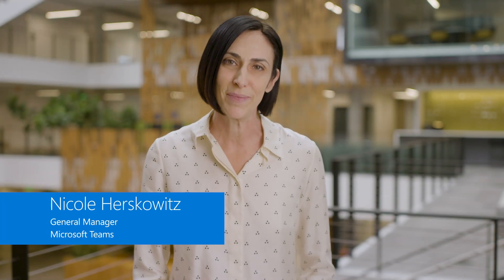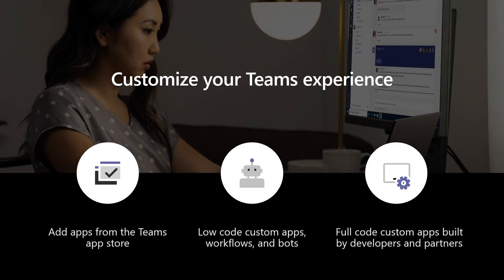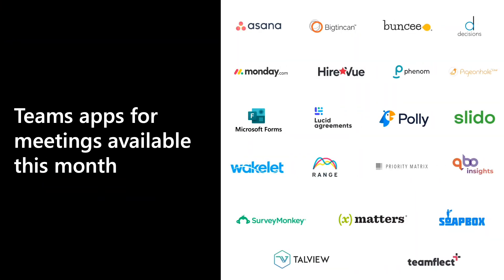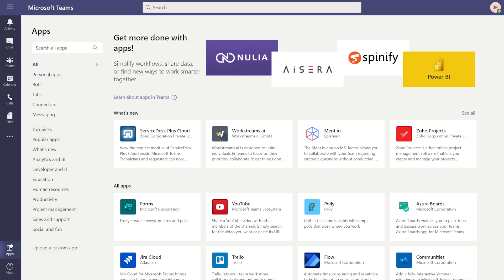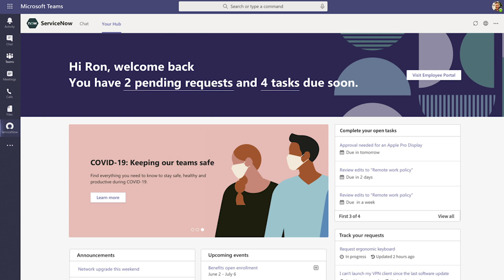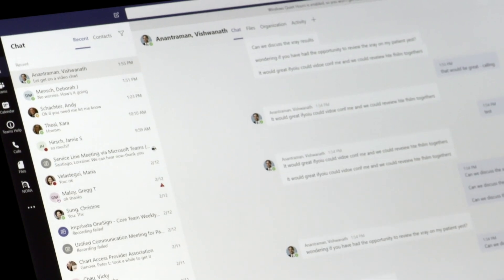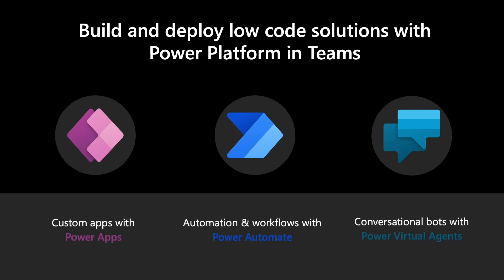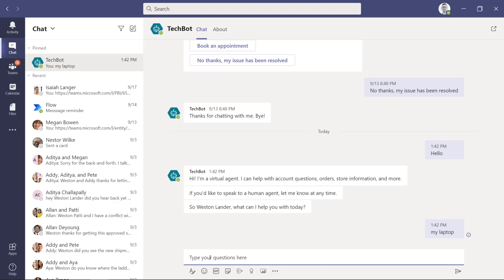Enhancing your Microsoft Teams experience with the apps you need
Nicole Herskowitz, the GM of Microsoft Teams Marketing will share with you the latest updates on Microsoft Teams.

Over the past year, the pandemic dramatically changed the way we live and work. Organizations around the world adopted tools like Microsoft Teams to support working-from-home, and Teams use has grown rapidly over this period of time. And while videoconferencing was a key driver for Teams rapid growth and adoption, our customers quickly realized the need to digitally transform beyond meetings to support a new way of work. They want to integrate apps and business processes into where work happens -- to better serve customers, streamline work and improve employee productivity and well-being.

We’d like to share the latest updates on hope users can integrate apps with their Teams meeting experience and share the latest on the integration of Microsoft Power Platform tools in Teams.